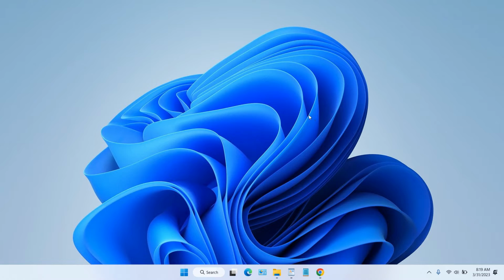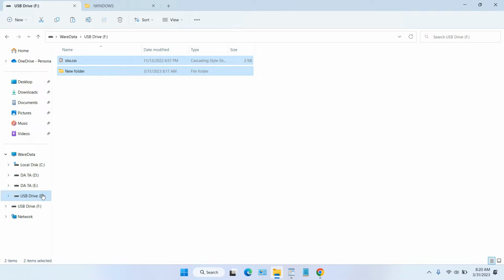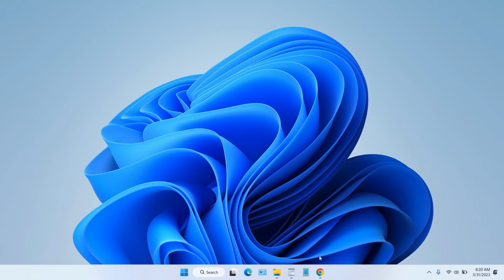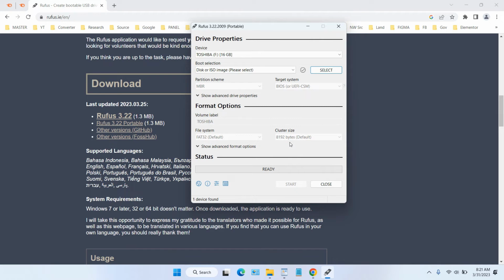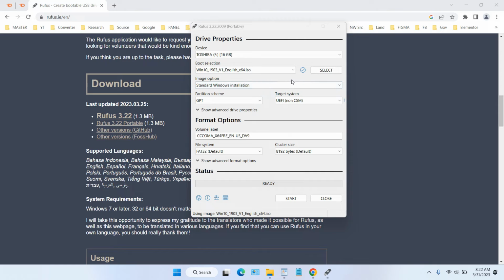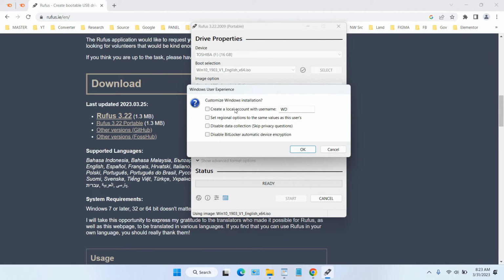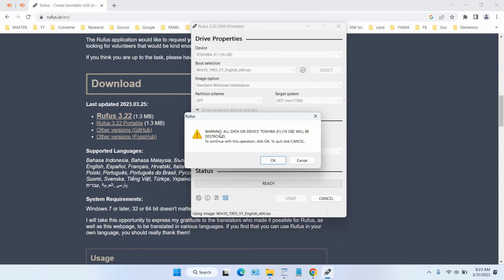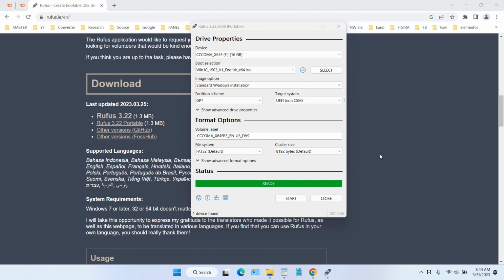How to Make Bootable USB Windows 10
Tutorial how to make bootable usb windows 10. To make usb windows 10 bootable from iso file is very easy. You most importantly have to understand your hard disk/system partition type, because making a bootable USB must determine your partition type GPT / MBR, if it is wrong then Windows 10 will not be able to be loaded for the boot and installation process.